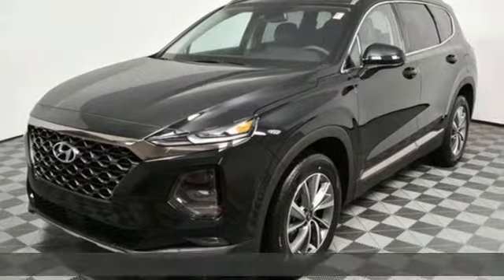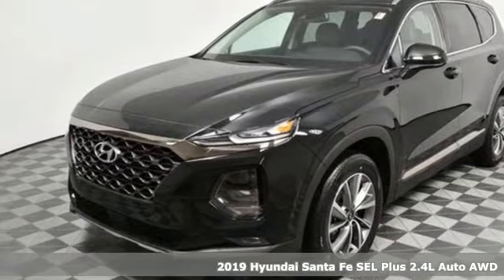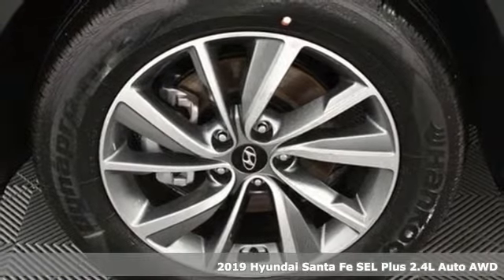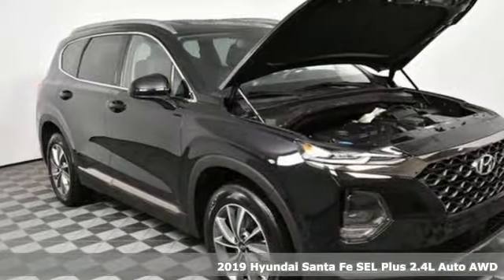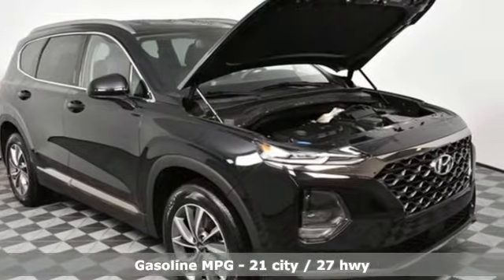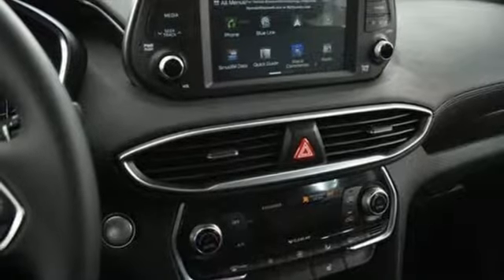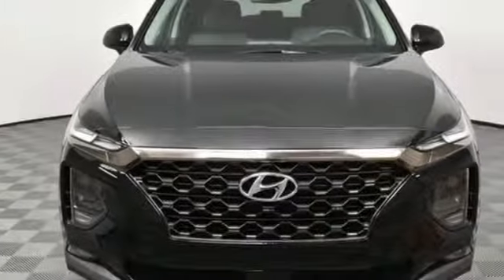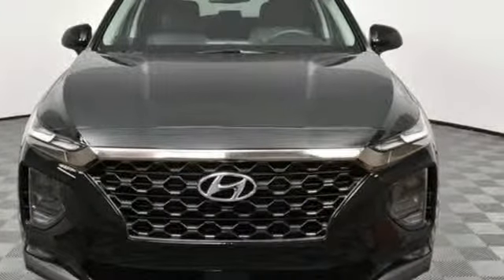Used 2019 Hyundai Santa Fe Atlanta Duluth, GA H8523 - SOLD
Year: 2019
Make: Hyundai
Model: Santa Fe
Trim: SEL Plus 2.4
Engine: 2.4L I4 DGI DOHC 16V LEV3-ULEV70 185hp
Transmission: 8-Speed Automatic with SHIFTRONIC
Color: Black
Interior: Black/Beige
Stock #: H8523
VIN: 5NMS3CAD3KH048212
* HYUNDAI CERTIFIEDbr* ALL WHEEL DRIVEbr* CLEAN CAR FAX 1 OWNERbr* ADAPTIVE CRUISE CONTROLbr* LANE DEPARTURE WARNING & LANE KEEP ASSISTbr* STAIN RESISTANT CLOTH SEATSbr* HEATED SEATSbr* POWER LIFTGATEbr* FORWARD COLLISON-AVOIDANCE ASSITbr* REAR CROSS TRAFFICE COLLISION-AVOIDANCE ASSISTbr* 7" DISPLAY WITH ANDROID AUTO AND APPLE CARPLAY br* BLUETOOTH HANDS FREE SYSTEMbr* 17" ALLOYS WHEELSbr* BLIND SPOT DETECTIONbr* REAR CROSS TRAFFIC ALERTbr*LANE KEEPING ASSISTbr* SMART KEY WITH PUSH BUTTON STARTbrbrHyundai Certified Pre-Owned means you not only get the reassurance of up to a 10yr/100,000 mile limited powertrain warranty, but also a 150-point inspection/reconditioning, 24/7 roadside assistance, trip-interruption services, rental car benefits, and a complete CARFAX vehicle history report. The next step? Give us a call to confirm availability and schedule a hassle free test drive! We are located at: 5785 Peachtree Blvd, Atlanta, GA, 30341.brbrbr

Address:
5785 Peachtree Ind Blvd